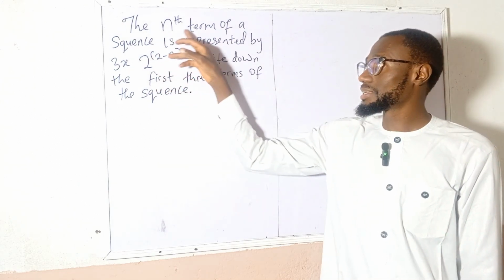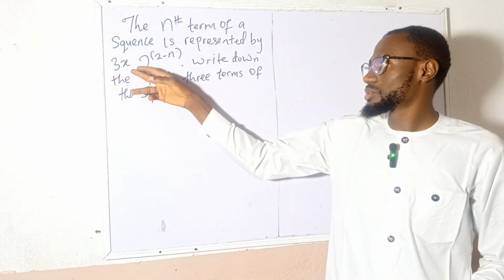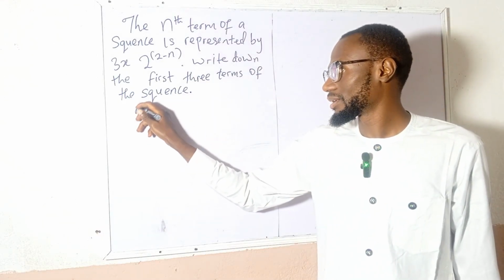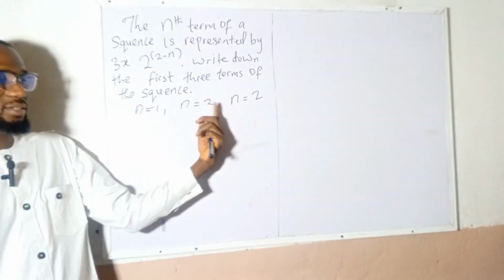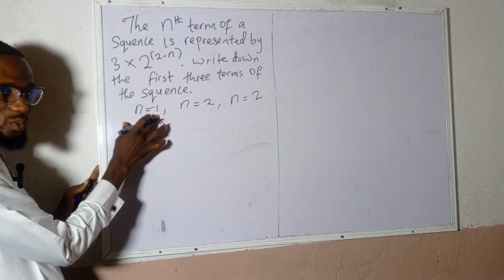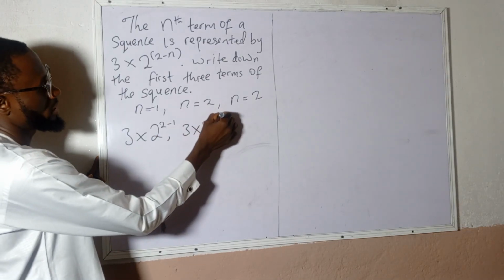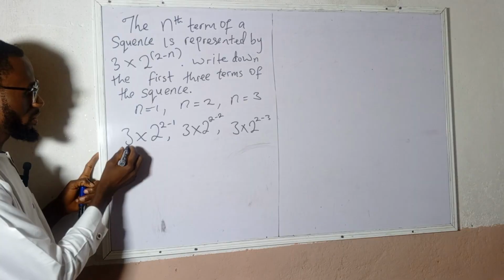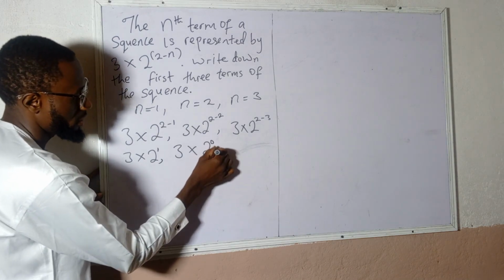How to Find the Next Term of a Sequence | Step-by-Step Guide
In this video, we break it down step by step so you can easily work out the next term whether it’s an arithmetic sequence, a geometric sequence, or a more complex pattern.

We’ll also show you how to write a rule for the nth term of a sequence and give examples of finding the nth term of a sequence in simple ways. You’ll learn exactly how to work out the next term in a geometric number sequence, as well as how to use alternating signs to find the rule for a sequence when patterns flip between positive and negative.

For students preparing for exams, we cover how to find a rule for a sequence, and even touch on how to find sum of series formula so you can connect sequences to series. By the end, you’ll feel confident in spotting patterns, predicting the next term in sequence, and answering “find the next number in the series” questions quickly.

 Whether you’re in school or just love problem-solving, this tutorial makes finding the nth term of a sequence simple and clear!

Keywords included naturally: how to find next term, how to find the next number in the sequence, how to write a rule for the nth term of a sequence, how to work out the next term, find the next term, finding the nth term of a sequence, how to work out the next term in a geometric number sequence, how to find sum of series formula, how to find a rule for a sequence, how to use alternating signs to find the rule for a sequence, next term in sequence, finding nth term of a sequence, find the next number, find the next number in the